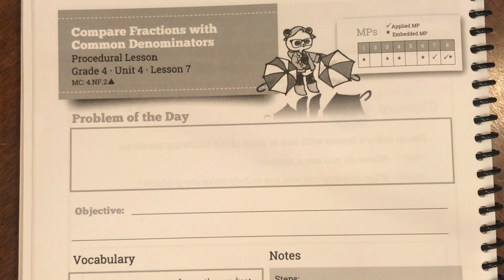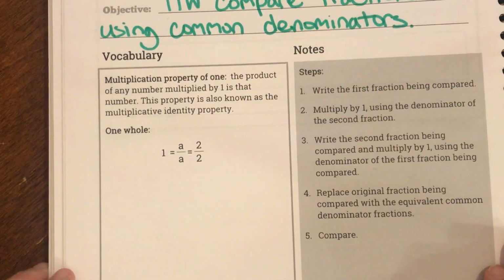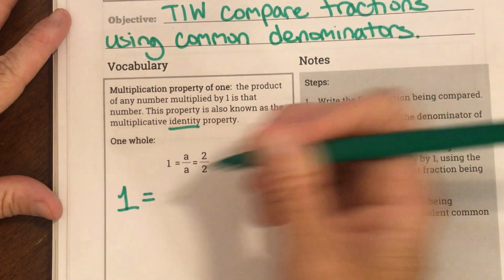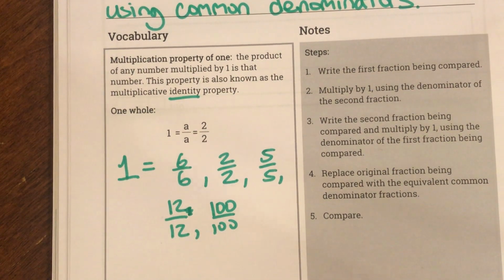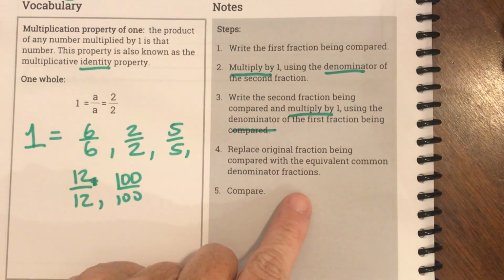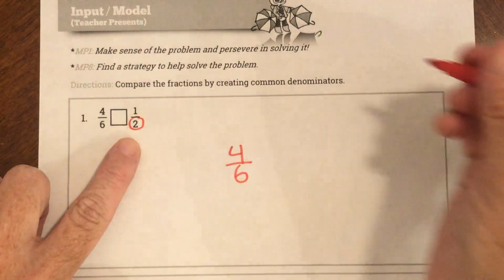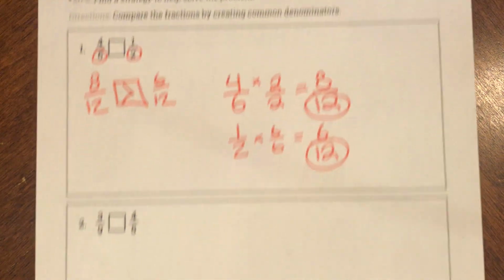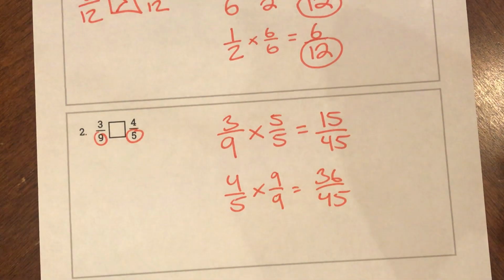4th Grade 4-6 and 4-7